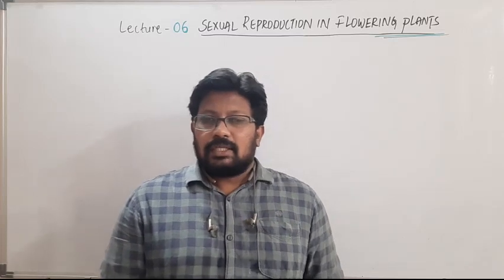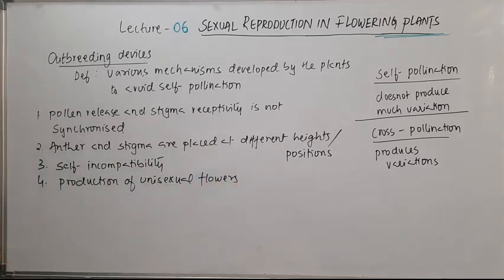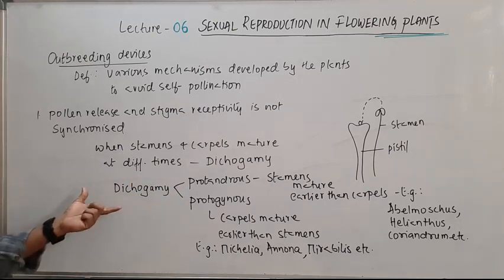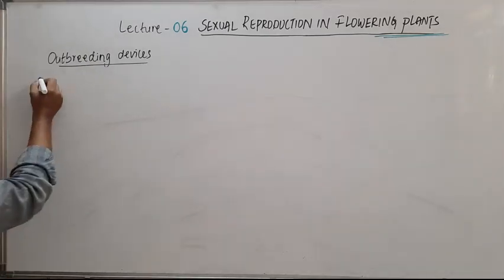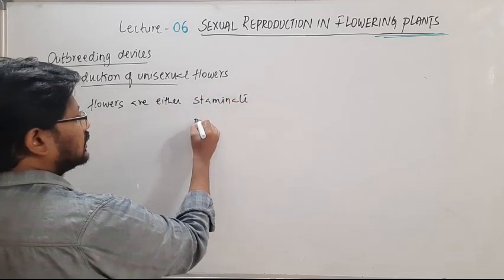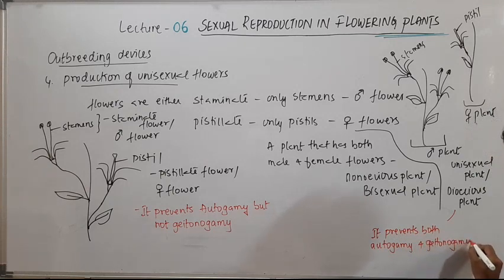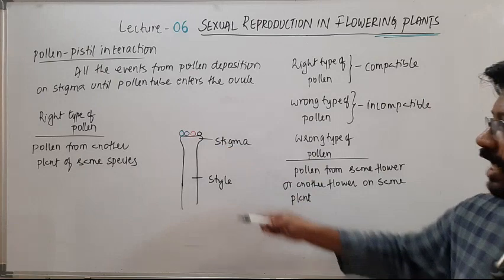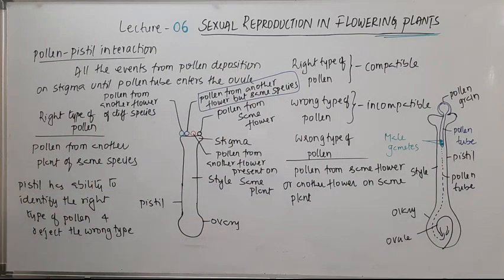LECTURE 06 | II PUC BIOLOGY | SEXUAL REPRODUCTION IN FLOWERING PLANTS | ORK